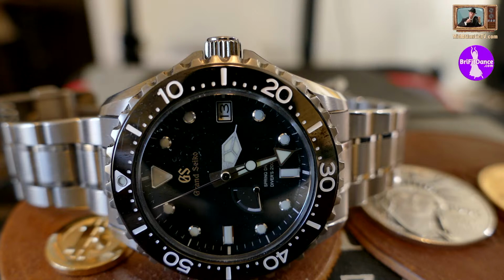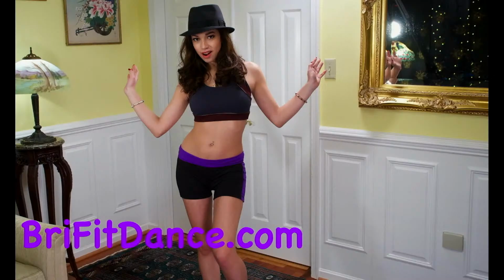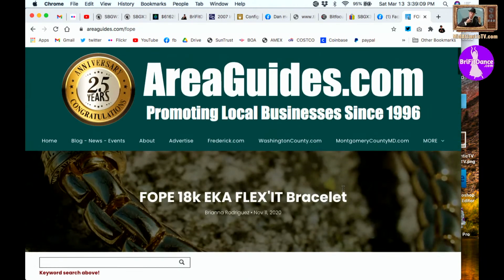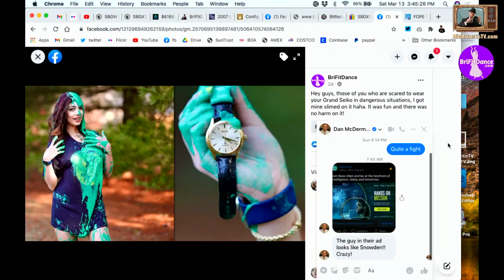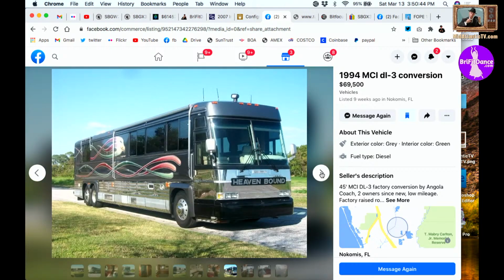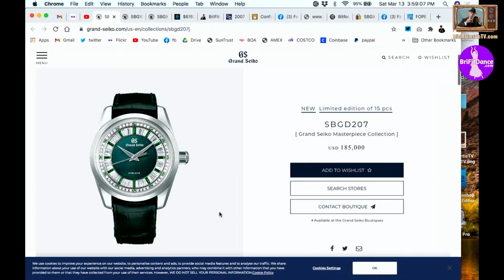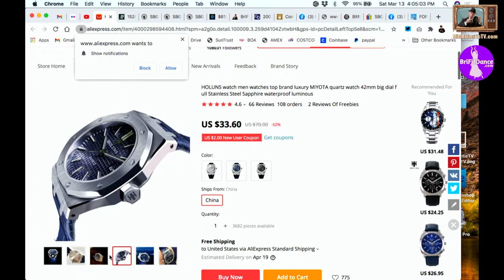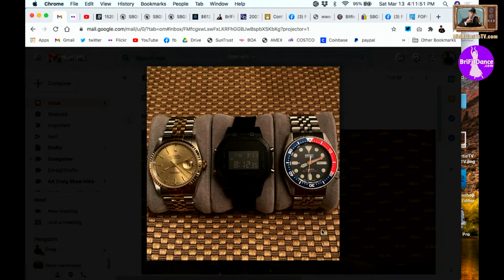18k GOLD Daytona or ONE Bitcoin - PART TWO - $60,000 USD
For $50,000 USD you can buy a Rolex 18k yellow GOLD Daytona